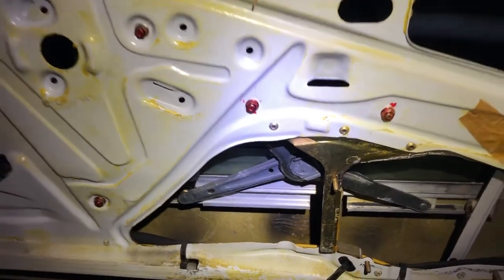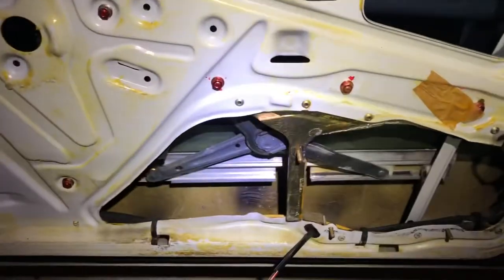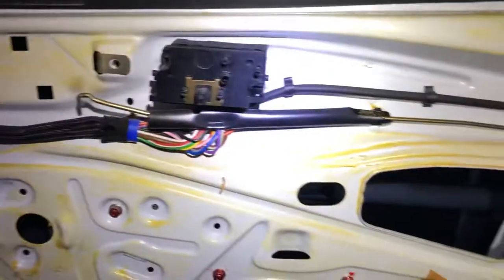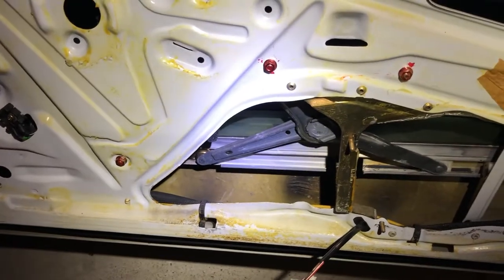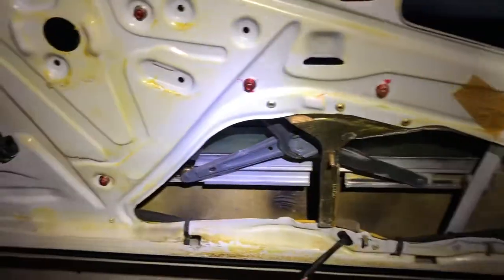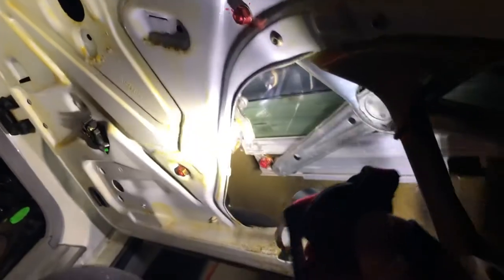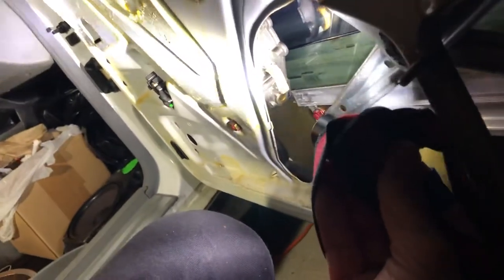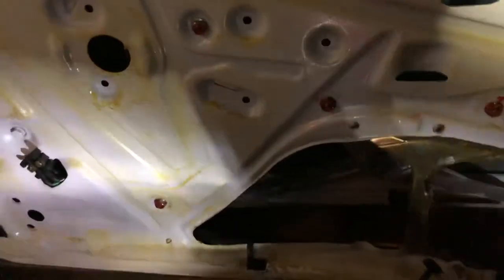W124 non opt passenger window